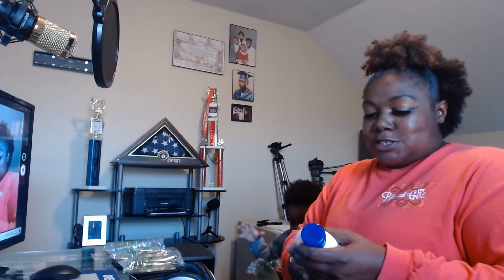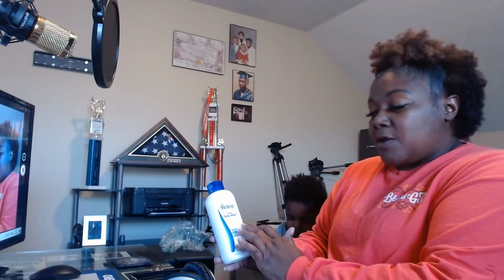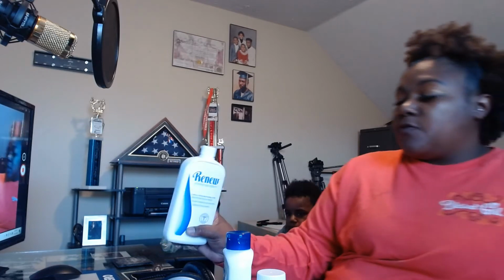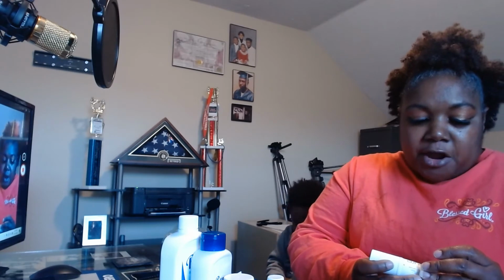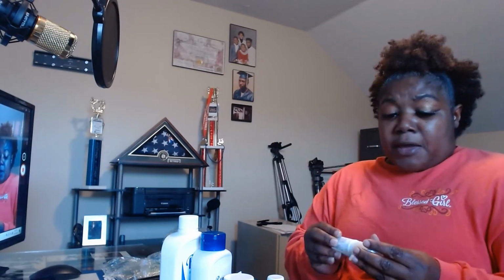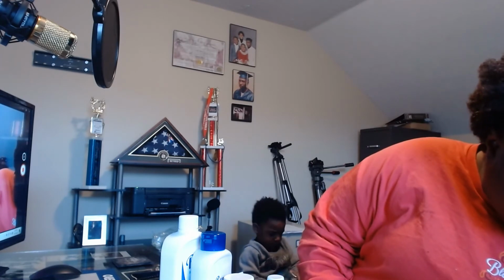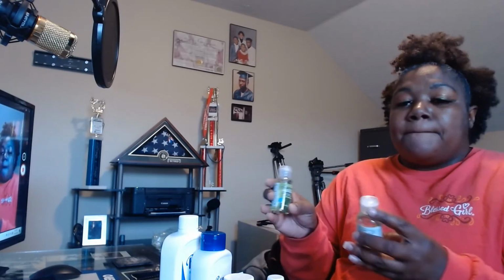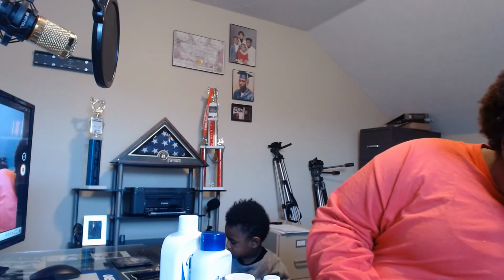Unboxing Eco-Friendly products w/ Ms. V | Money Making Biz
Money Making Biz is an Independent media source in an age of new media. We are dedicated to bringing you Podcast (that you understand), Reviews on Products, and Entertainment!
Our newest member Ms. V has dedicated her time, and effort in bringing you safe Eco-Friendly house hold products that won't damage your Property, Environment, or health! What's also amazing about these products is that they ship directly to your door step!